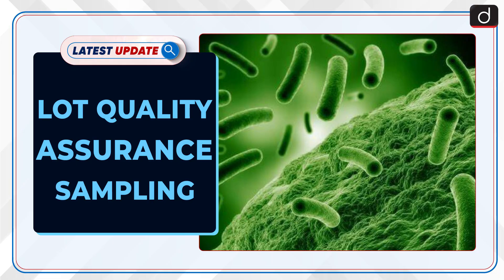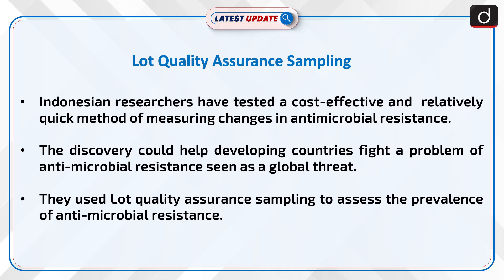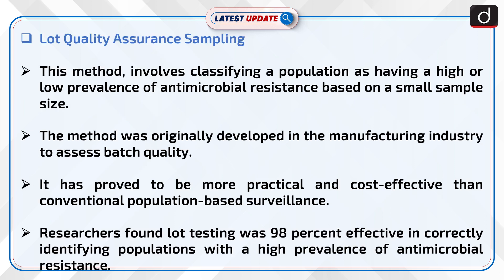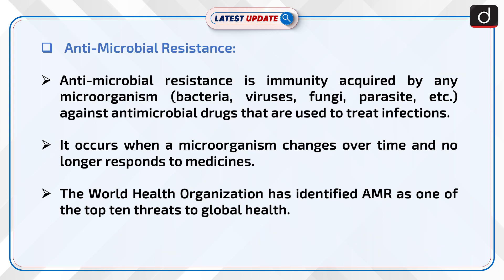Lot Quality Assurance Sampling Latest Update | Drishti IAS English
Indonesia has recently used a cost-effective method of method of tracking changes in anti-microbial resistance. The method use is Lot Quality Assurance Sampling, which involve sampling less number of cases. Researchers found lot testing was 98 percent effective in correctly identifying populations with a high prevalence of antimicrobial resistance.